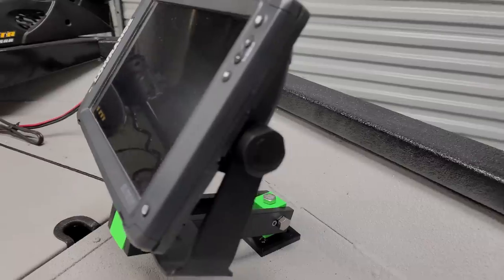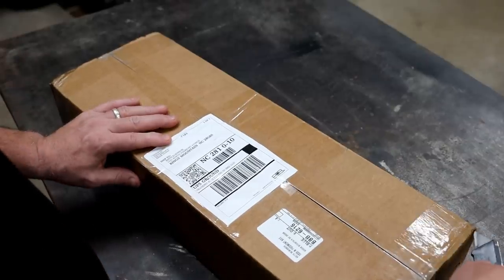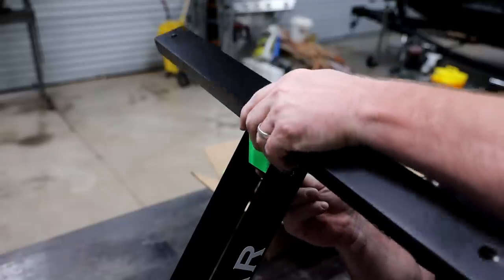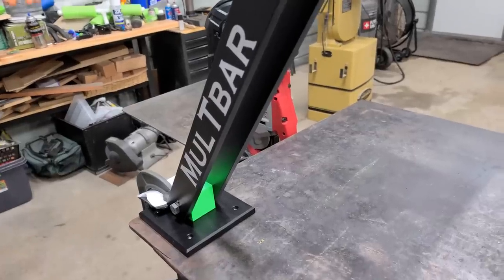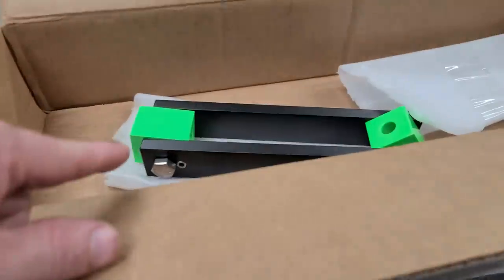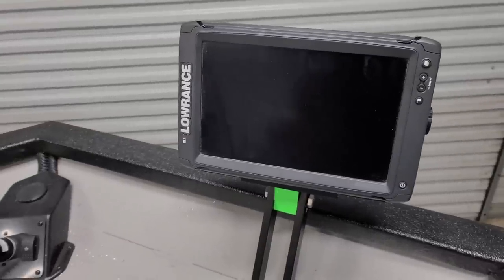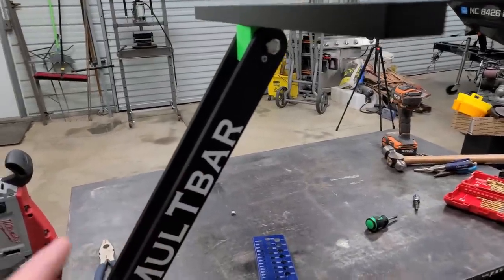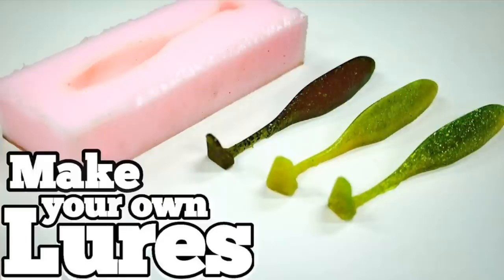Awesome NEW way to mount your fish finder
To Days video is an extension  of last weeks video , i like to provide a place we're you can buy the DIYs i make but when i made the video i wasn't aware they were sold by

MulTbar Rod Racks

We ( My wife and I  ) have another channel you might want to check out called